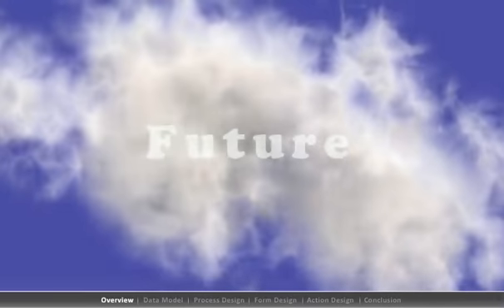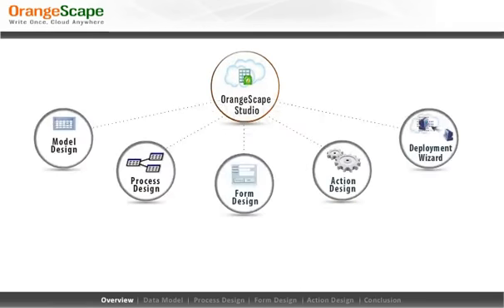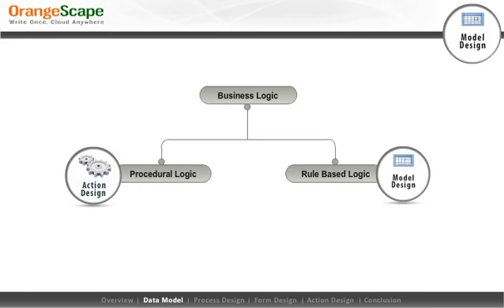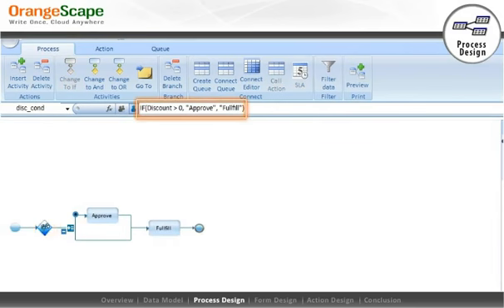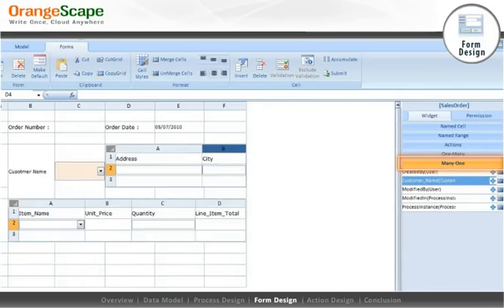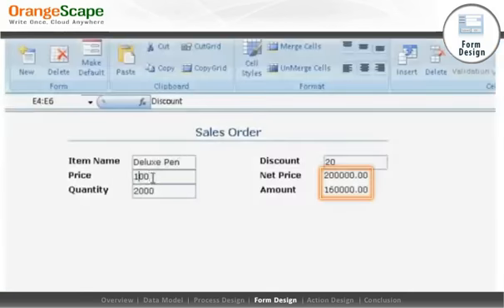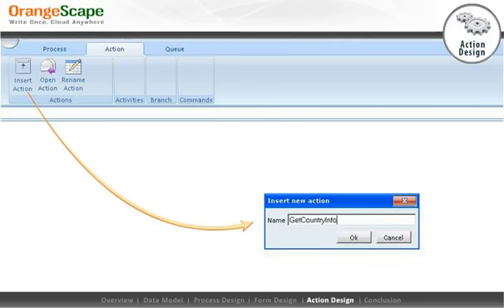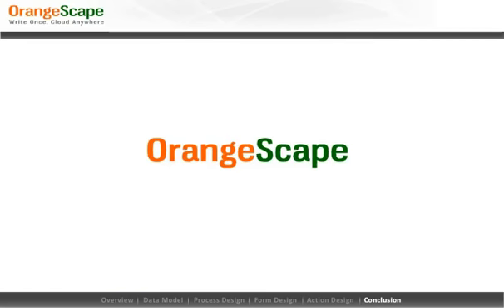OrangeScape PaaS - Overview